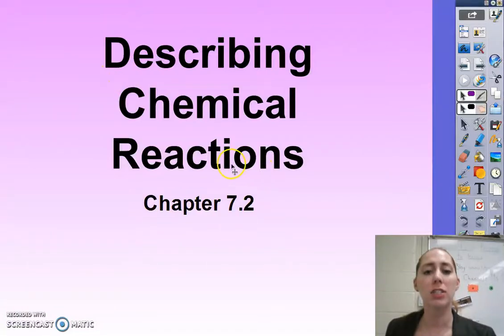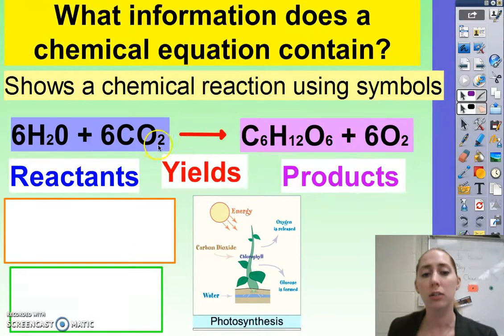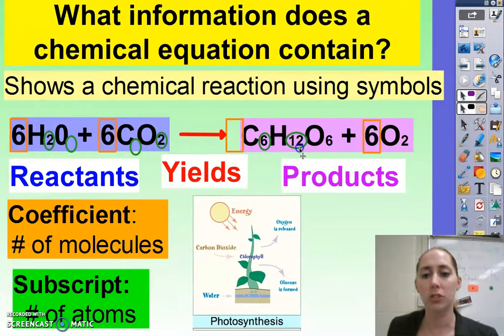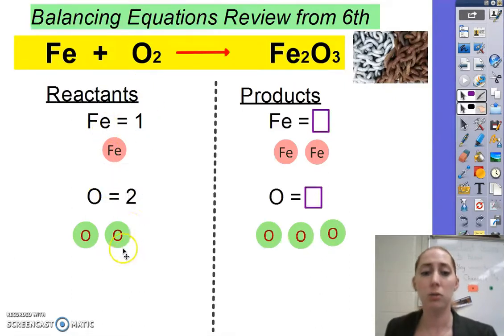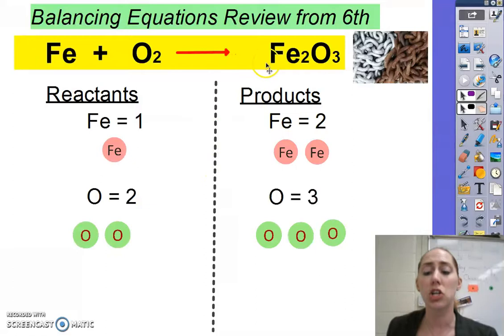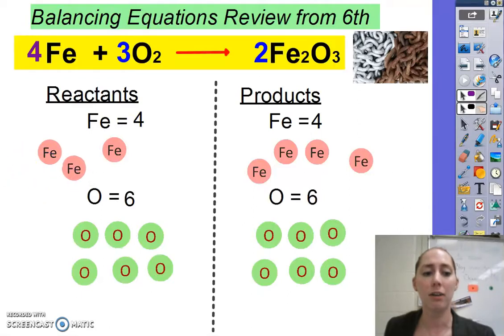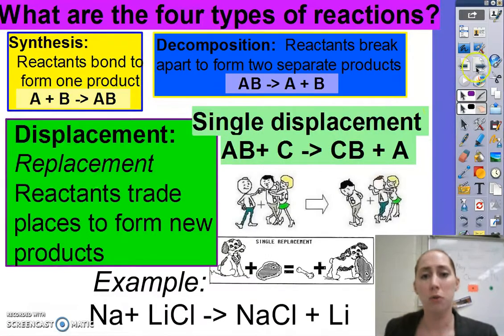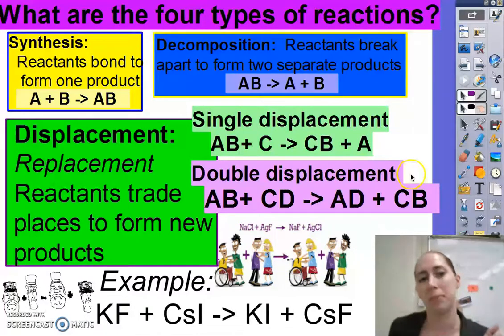Chapter 7.2 Describing Chemical Reactions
These notes go on p. 90 of your notebook.

Important Vocabulary:
Reactant
Product
Chemical Equation
Coefficient
Subscript
Synthesis
Decomposition
Displacement (Single and Double)

Review vocab:
Chemical Change